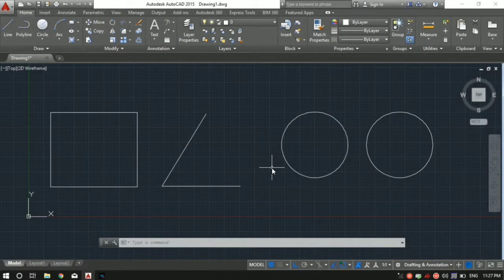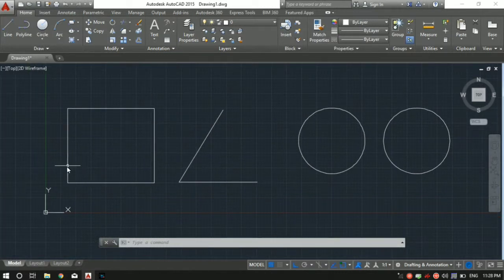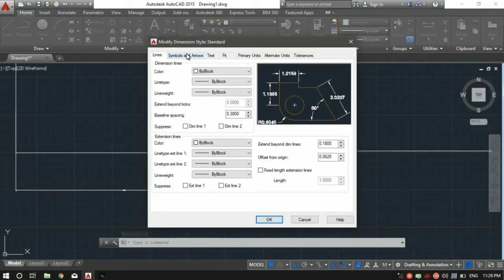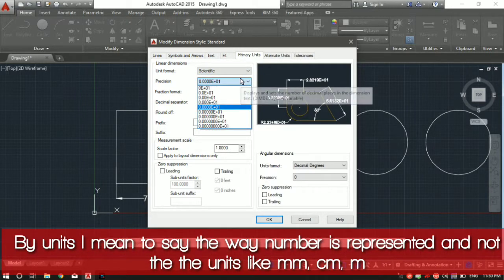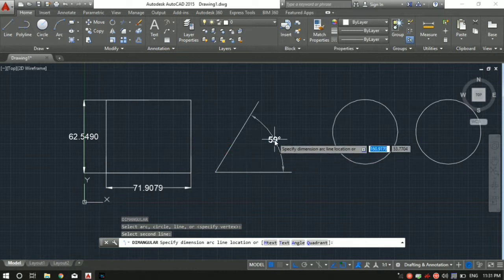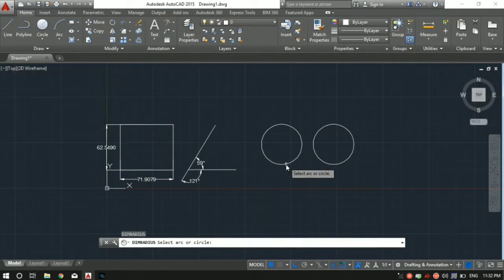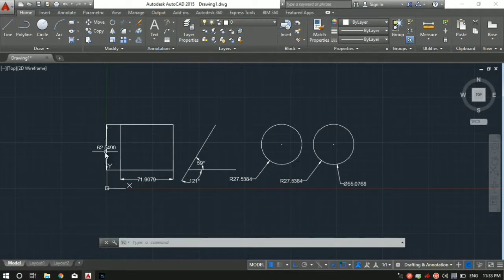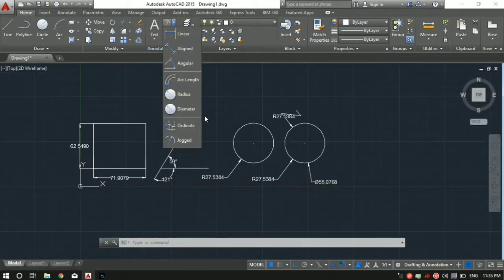#9) How To Dimension Your Sheet in AutoCAD (Master Dimension Command in 7 Min)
In this tutorial you will learn how to dimension your sheet in autocad.
we try to teach the most basic tools and techniques in AutoCAD, so that a beginner engineer, architect, interior designer, hobbyist can use it and excel.

Briefly, this is what is discussed in this video:
- use linear dimension
- angular dimension
- radius dimension
- diameter dimension
- AutoCAD Sheet Dimensioning
- dimension style manager

List  of Shortcut Commands:
- Line : L+ Spacebar/enter
- Rectangle: REC+ Spacebar/enter
- Circle: C+ Spacebar/enter
- Arc: ARC+ Spacebar/enter
- Polyline: PL+ Spacebar/enter
- Move: M+ Spacebar/enter
- Copy: CP+ Spacebar/enter
- Mirror: MI+ Spacebar/enter
- Fillet : F+ Spacebar/enter
- Offset: OF+ Spacebar/enter
- Hatch: H+ Spacebar/enter
- Array: AR+ Spacebar/enter
- Scale: SC+ Spacebar/enter
- Text: T+ Spacebar/enter
- Linear Dimension: DLI+ Spacebar/enter
- Angular Dimension: DAN+ Spacebar/enter
- Radius Dimension: DRA+ Spacebar/enter
- Diameter Dimension: DDI + Spacebar/enter

IGNORE:
AutoCAD for beginners, AutoCAD tutorials, AutoCAD Mechanical, AutoCAD  sheet making, AutoCAD full tutorial, AutoCAD for architecture, AutoCAD interior designing, Best AutoCAD
2d autocad tutorials for beginners,
autocad hvac tutorials for beginners,
autocad tutorials for civil engineers,
autocad civil 3d tutorials,
civil engineering autocad tutorials bangla,
autocad complete tutorials,
cad cam tutorials autocad,
autocad complete tutorials for beginners,
autocad civil 3d tutorials for beginners,
autocad commands tutorials,
autocad tutorials download,
autocad drawing tutorials for beginners,
autocad structural detailing tutorials,
autocad drawing tutorials,
autocad urdu tutorials download full,
civil engineering autocad tutorials,
autocad electrical tutorials,
electrical engineering autocad tutorials,
autocad mechanical engineering tutorials,
autocad electrical 2019 tutorials,
autocad tutorials for electrical engineers,
autocad software tutorials guide,
autocad tutorials hindi,
autocad xref tutorials in hindi,
autocad 2017 full tutorials in hindi,
autocad tutorials in nepali,
autocad lynda tutorials,
autocad layouts tutorials,
autocad lt tutorials,
autocad lt 2019 tutorials,
awais mirza autocad tutorials,
autocad mep tutorials,
autocad 3d modeling tutorials,
mks tutorials autocad,
autocad 2015 mechanical tutorials for beginners,
autocad malayalam tutorials,
autocad 2015 mac tutorials for beginners,
autocad tutorials online,
tutorials on autocad,
autocad boolean operations tutorials,
tutorials on autocad 2017,
tutorials on autocad 2019,
online video tutorials autocad,